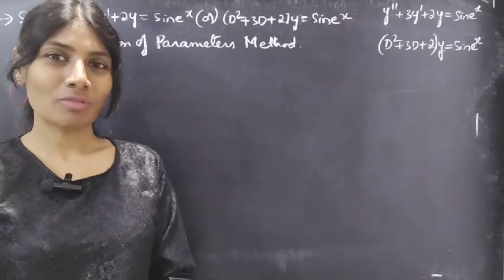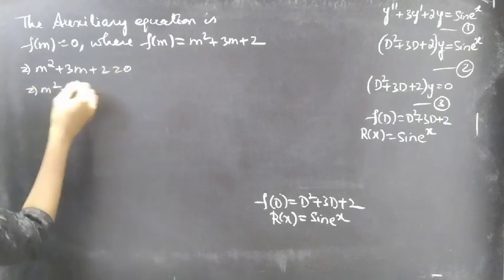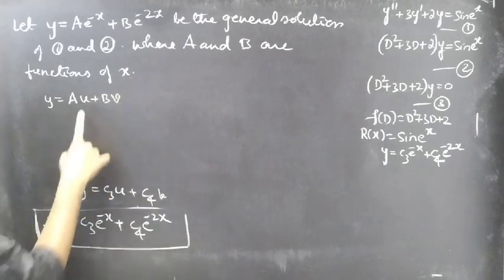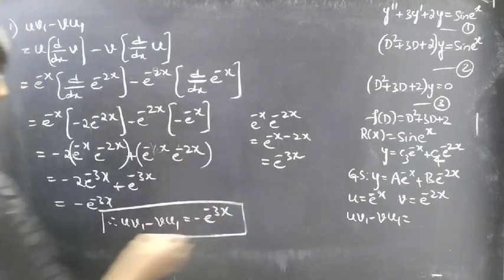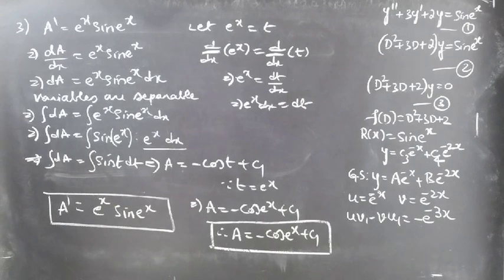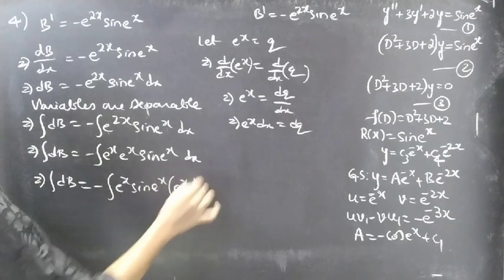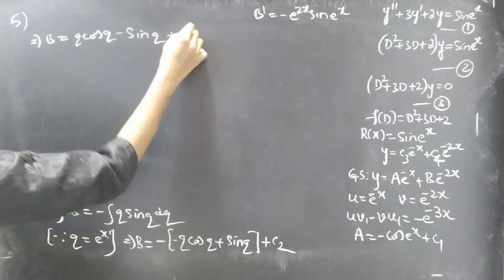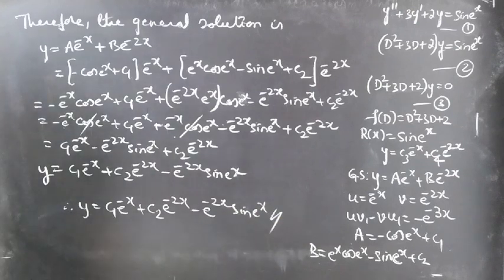y"+3y'+2y=Sine^x, (D^2+3D+2)y=Sine^x Part2 Variationofparameters L1k,24